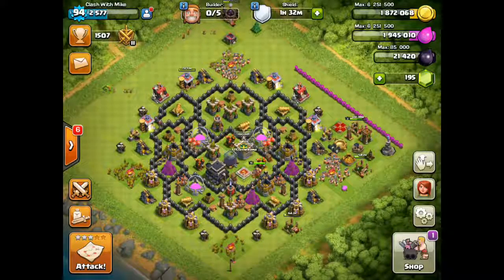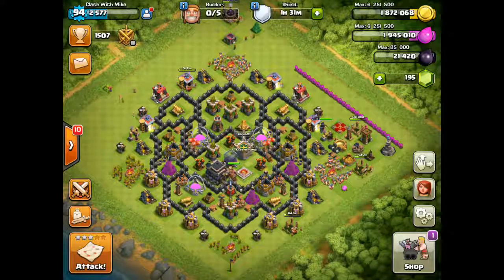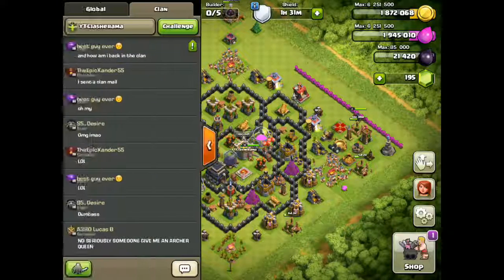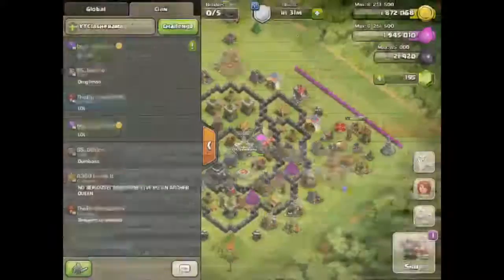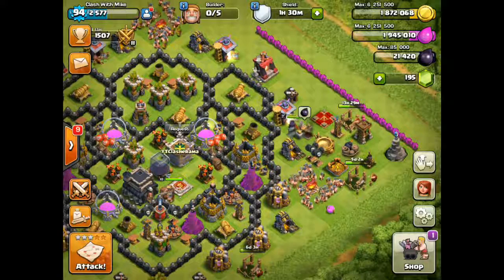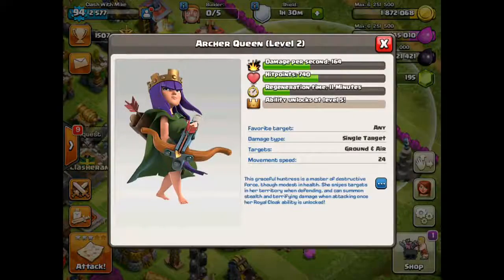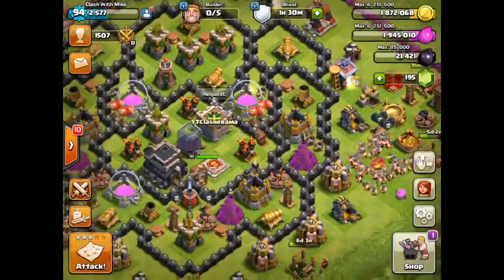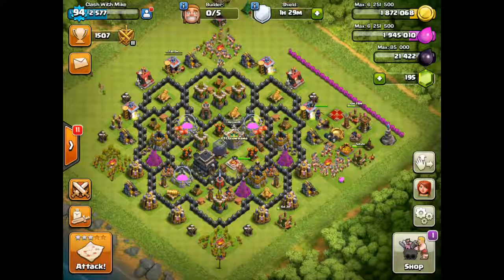CLASH OF CLANS NEW UPDATE - DONATE HEROES!! (Clash of Clans Update Wishlist 2017) New CoC Update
Hey what's up you guys! Thanks :D enjoy the video.

Kik: _clashwithmike

Clan name: YTClasherama